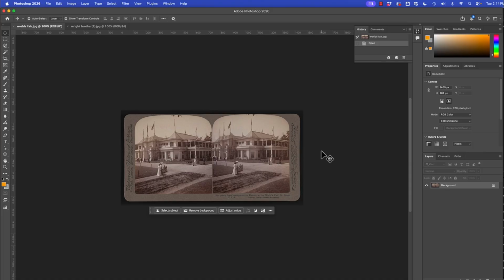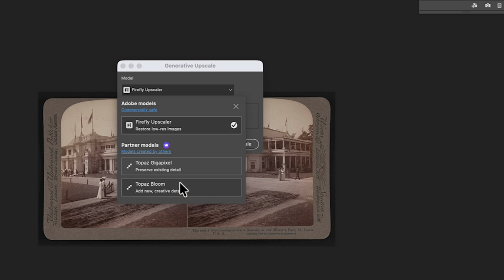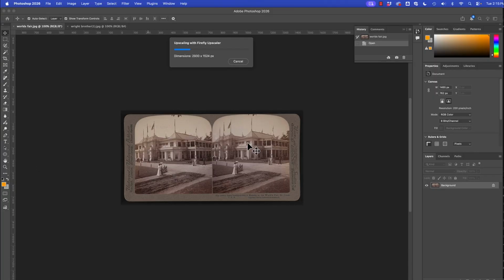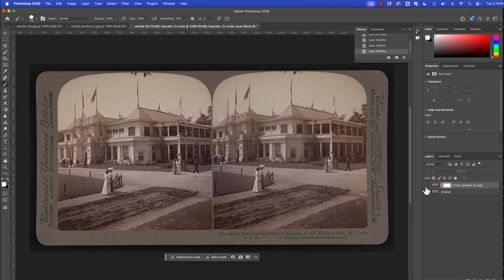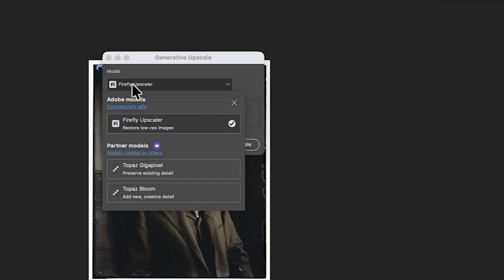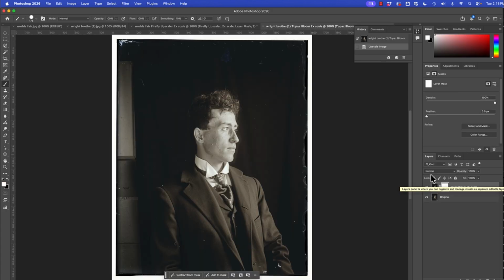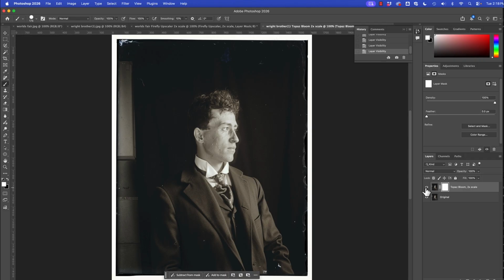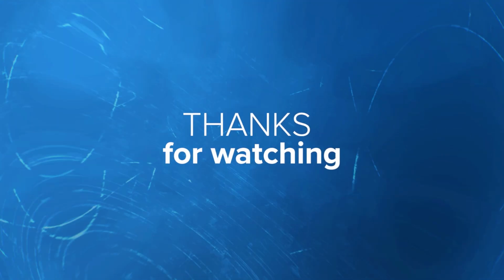How to upscale images in Photoshop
Learn how to upscale images in Photoshop using AI tools like Generative Upscale to fix blurry or pixelated photos for class projects, social media, and print.

00:38 Generative Upscale
00:54 Firefly vs Partner Models to upscale
01:43 Comparing before and after
02:50 Using a partner model Topaz Bloom